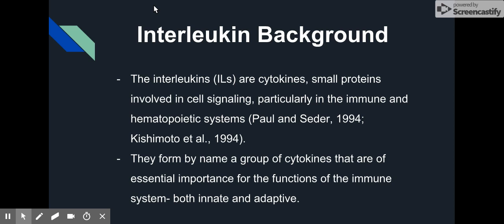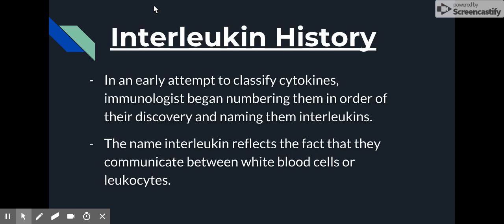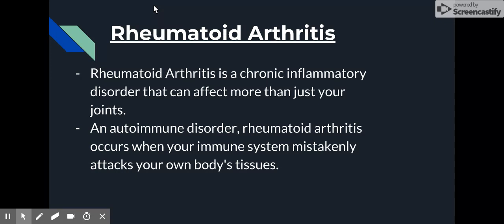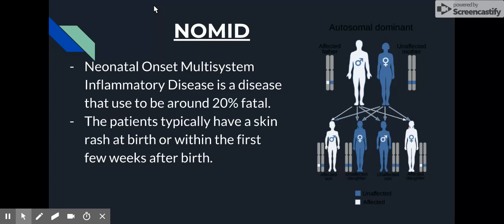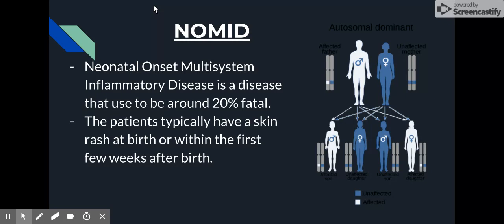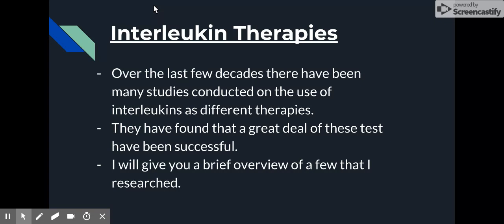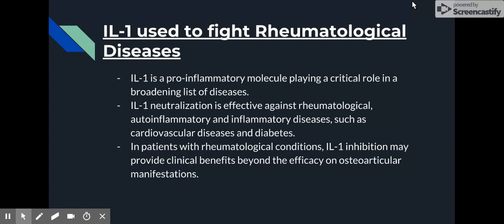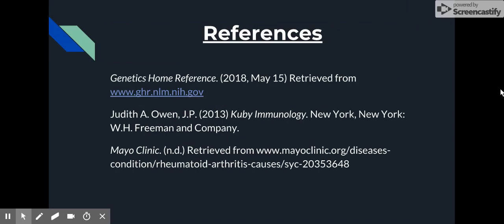Interleukin Diseases and Therapeutic Uses - Google Slides